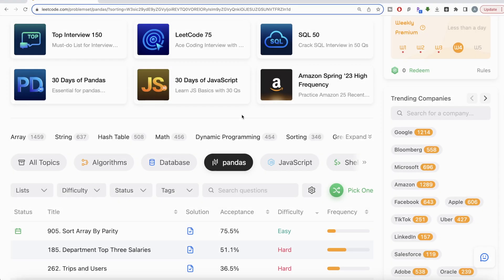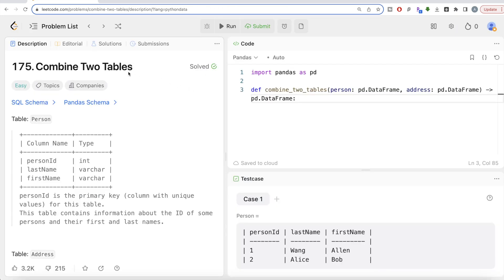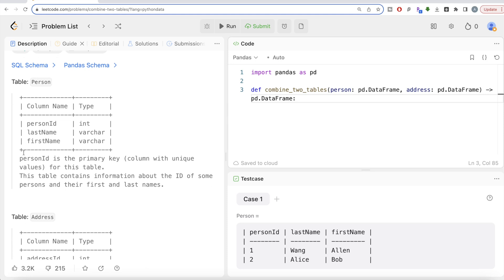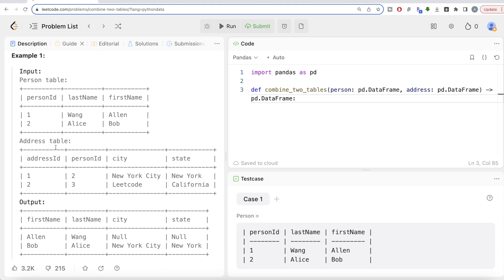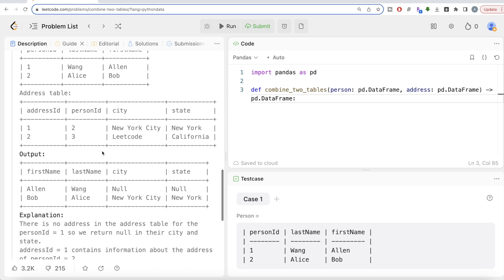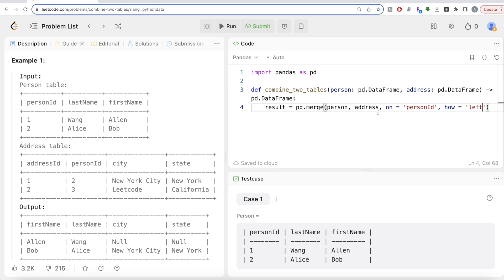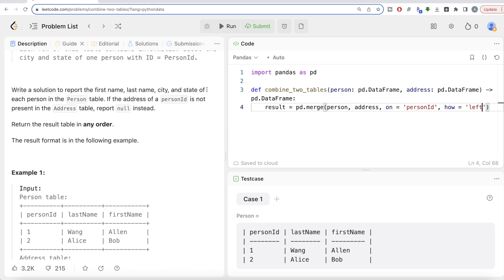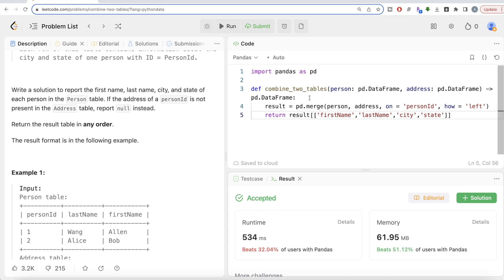🔥 LEETCODE IS BACK!! Leetcode 175 - Cracking FAANG Python Interviews | Everyday Data Science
- Pandas Schema:
data = [[1, 'Wang', 'Allen'], [2, 'Alice', 'Bob']]
person = pd.DataFrame(data, columns=['personId', 'firstName', 'lastName']).astype({'personId':'Int64', 'firstName':'object', 'lastName':'object'})
data = [[1, 2, 'New York City', 'New York'], [2, 3, 'Leetcode', 'California']]
address = pd.DataFrame(data, columns=['addressId', 'personId', 'city', 'state']).astype({'addressId':'Int64', 'personId':'Int64', 'city':'object', 'state':'object'})